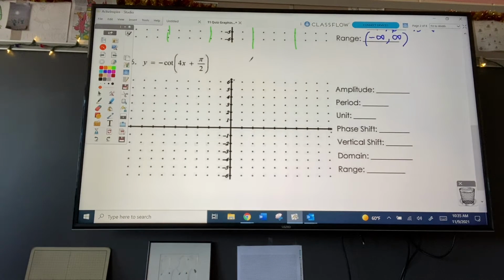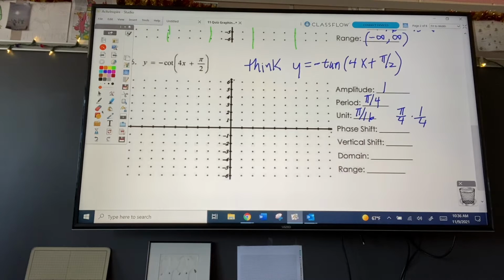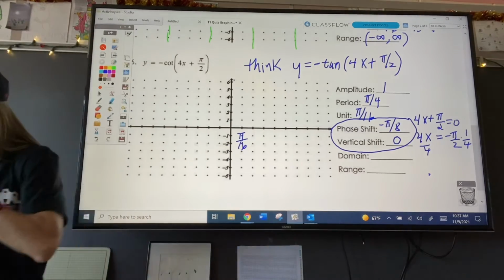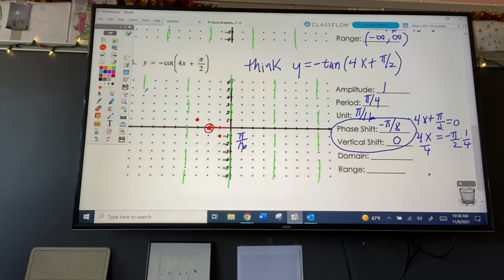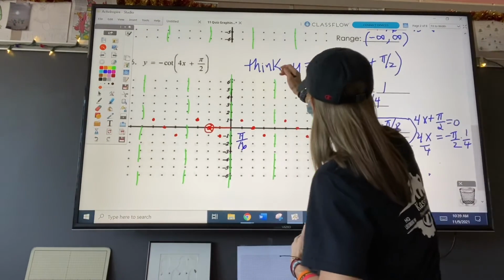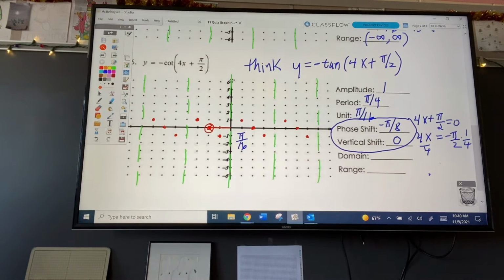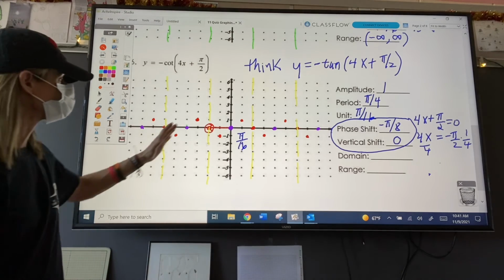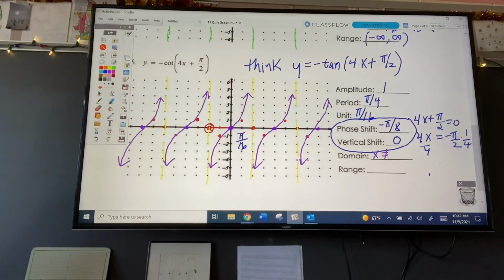Graphing Negative Cotangent Function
Period change, phase shift